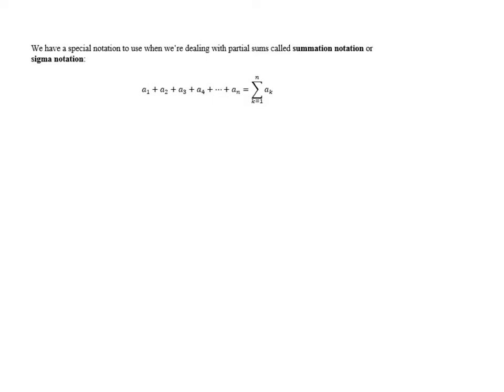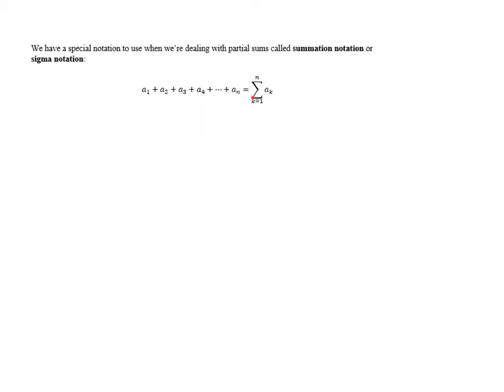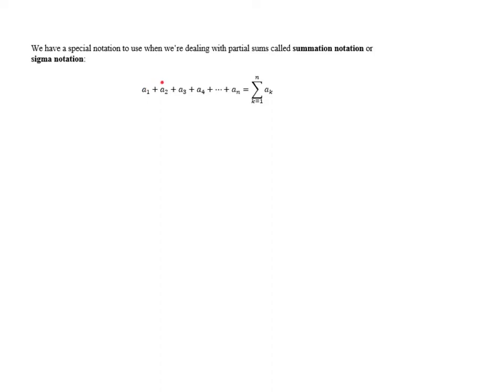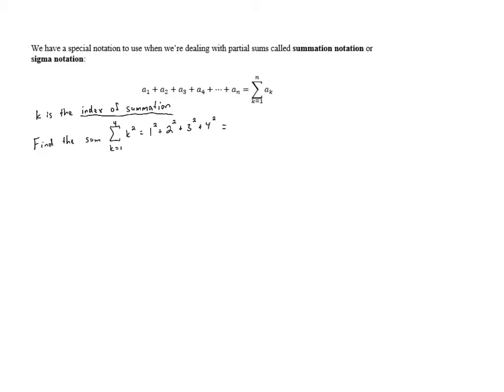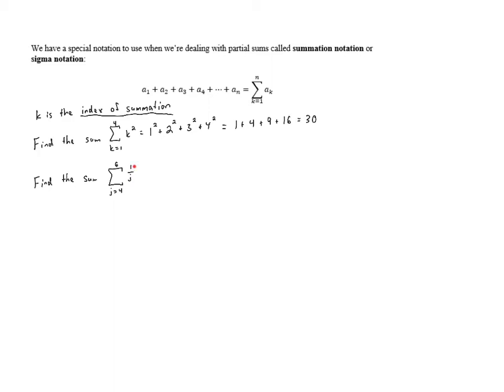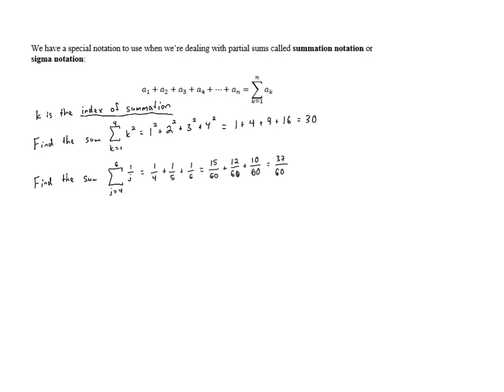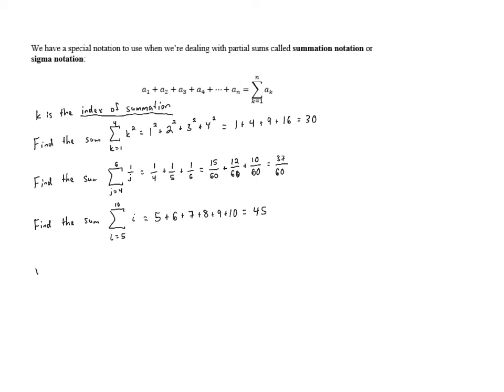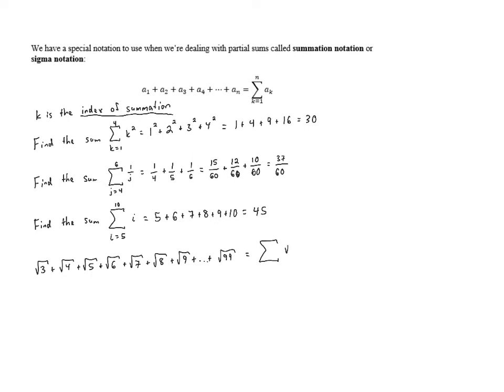M9090SN80 - Partial Sums and Sigma Notation (Part 2)